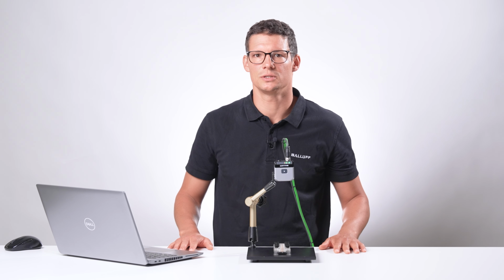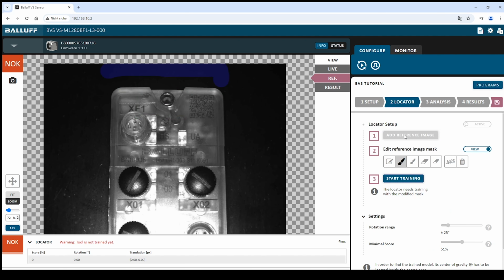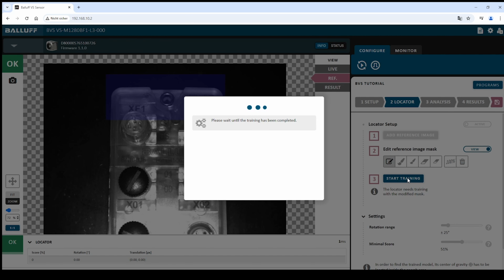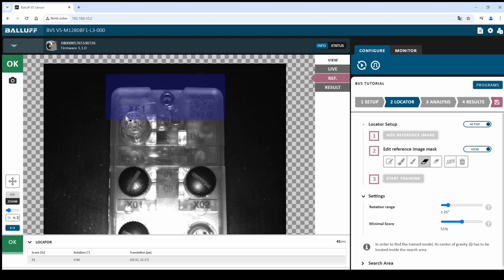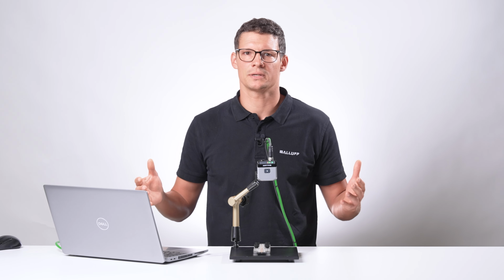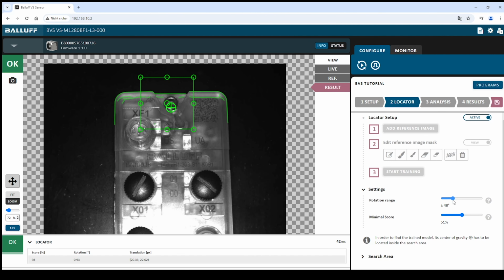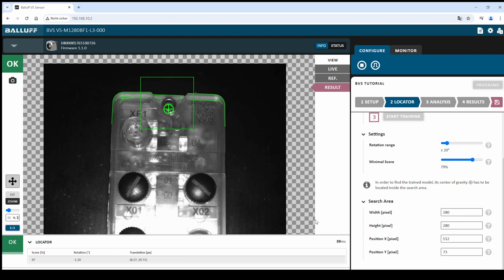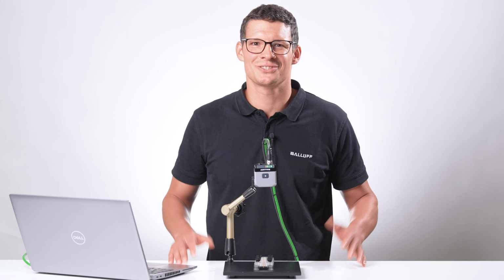Balluff Vision Sensor – Locator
In this video we will show you how to use the Locator and why you should use it.

The Locator is an edge-based pattering tool that is usually needed in any application to get a good result. The tool works by tracking a defined target object or pattern within an image. The duration of the tool can be greatly influenced by rotation, scoring and search area.

▬▬▬ About Balluff ▬▬▬
Balluff is a dedicated partner for industrial automation that offers more than 60 years of experience in sensor technology. The mid-size, 4th-generation family-owned company is headquartered in Neuhausen auf den Fildern and offers its customers comprehensive sensor and system solutions from a single source. With nearly 3,900 employees, seven production sites, more than 30 sales offices and representations worldwide, Balluff is active in 61 countries. As a result, the company can guarantee its customers fast delivery times worldwide, as well as high-quality on-site consulting and services.